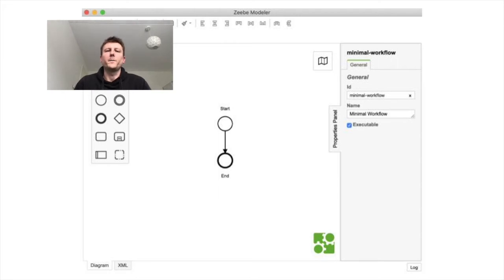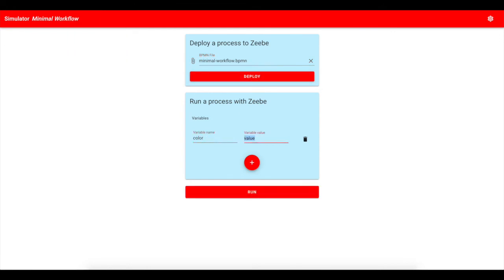Benefit Checker Minimal Workflow